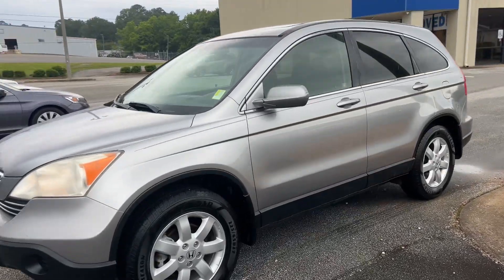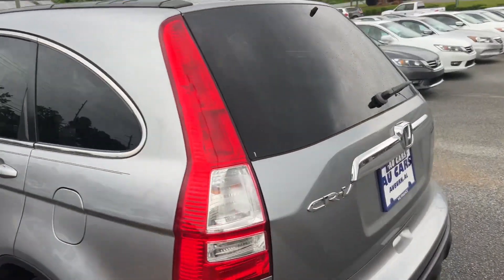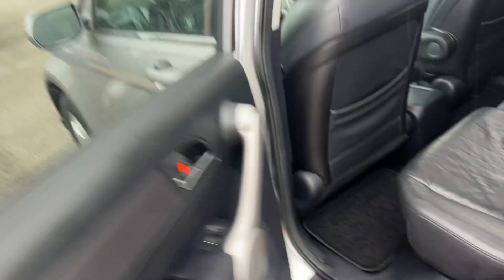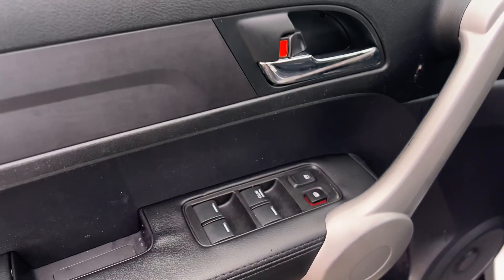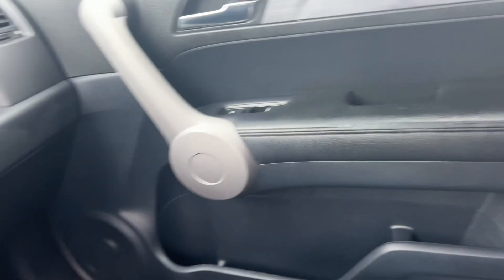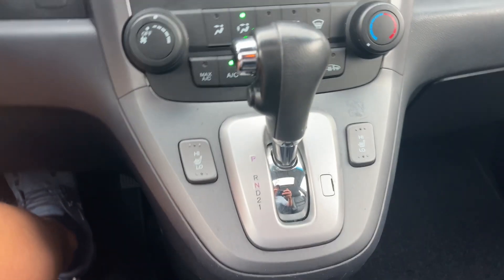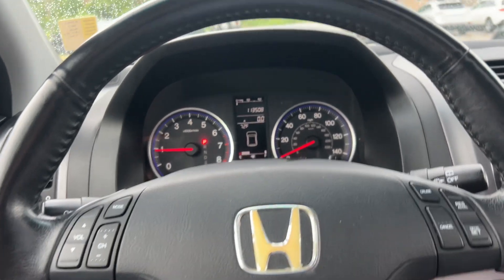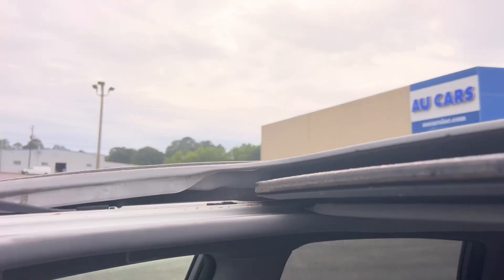May 17, 2024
Micron air filter Air Conditioning
Digital media auxiliary jack Audio
6-disc CD changer Audio - CD/MP3
AM/FM Audio - Radio
6 Audio - Speakers
Hooks, tie down Cargo Area
Digital Clock
Center Consoles
Rear Defoggers
Door ajar Displays
Tailgate ajar Displays
[object Object] Floor Mats
Heater ducts, rear Heat/Ventilation Systems
Illuminated Instrument Panels
Odometer, digital Instrument Panels
Tachometer Instrument Panels
Trip odometer(s), digital Instrument Panels
Cargo Lights
Map, front & rear Lights
Moonroof, power Moonroof/Sunroof
Doors & tailgate Power Locks
12-volt, 2 Power Outlet(s)
Fuel filler door Remote Releases
Hatch Remote Releases
Height, adjustable, manual Seats - Driver
Buckets Seats - Front
Heated Seats - Front
Reclining Seats - Front
60/40 split-folding Seats - Rear
Reclining Seats - Rear
Sliding Seats - Rear
Tumble Seats - Rear
Pockets, door Storage
Rear Storage
Under seat Storage
Waterproof Storage
XM Satellite radio Subscriptions
Removable Table
Retractable, center Table
Shift knob, leather-wrapped Trim
Leather Upholstery
Mirror Visors
Headlights On Warning Chimes
Fixed, hatch Windows
Power Windows

Heat rejecting Glass
Privacy tint, rear Glass
Chrome Grille
Halogen Headlights
Reflector Headlights
Swing gate Liftgate/Tailgate
Body-color Mirrors
Heated Mirrors
Power Mirrors
Body side Molding
225/65R17 Tire Size
Rear Washers
Steel Wheel Material
17" Wheel Size
Intermittent, fixed, rear Wipers

[object Object] Immobilizing System
Daytime running lights Lights
Advanced Compatibility Engineering (ACE) Mfr Trademark
Tire pressure Monitors
[object Object] Remote Keyless Entry
Tensioners, front Safety Belt Systems
Vehicle Stability Assist (VSA) Traction Control

4-wheel, disc Brakes
Electronic Brake Distribution (EBD) Brakes
Power-assisted Brakes
LEV II Emissions
ULEV Emissions
Power rack & pinion Steering
Variable-assist Steering